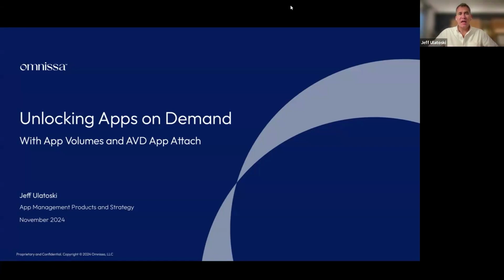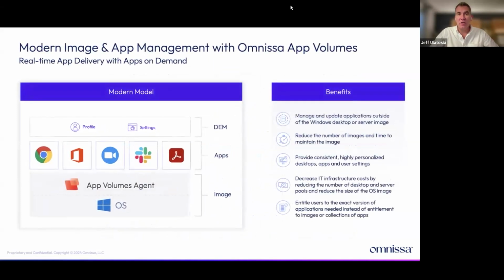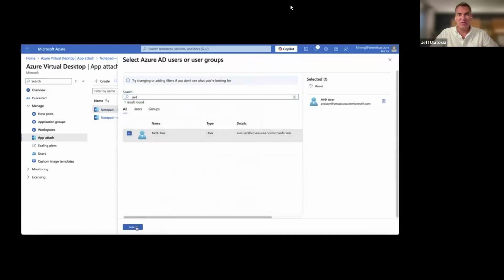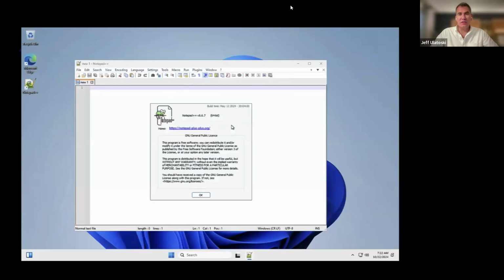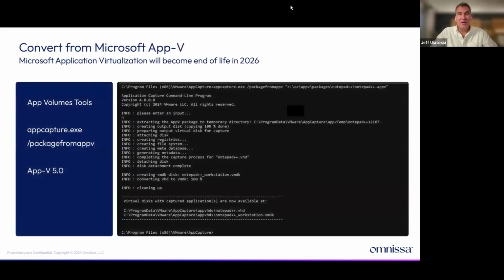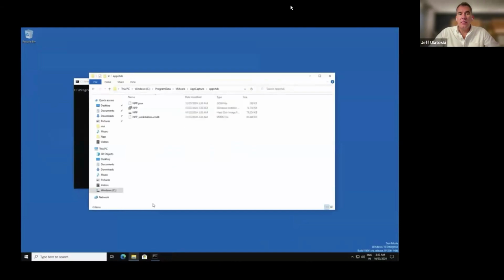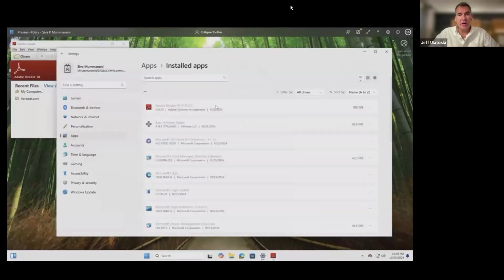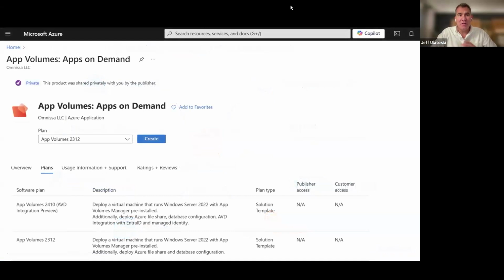Unlocking apps on demand with Omnissa App Volumes and AVD App Attach | ODFP917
In this session, we’ll explore how the newly announced integration of Omnissa App Volumes and Azure Virtual Desktop (AVD) App Attach unlocks the power of Apps on Demand, transforming how applications are managed and delivered for AVD environments. We’ll dive into the new technical capabilities that simplify app lifecycle management, reduce operational overhead, and enhance security by delivering apps only when they are needed.

𝗦𝗽𝗲𝗮𝗸𝗲𝗿𝘀:
 * Jeff Ulatoski

ODFP917